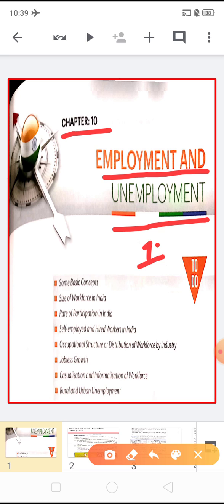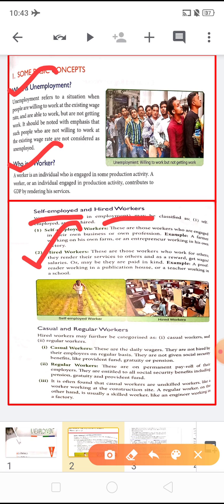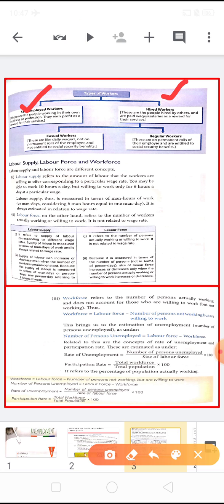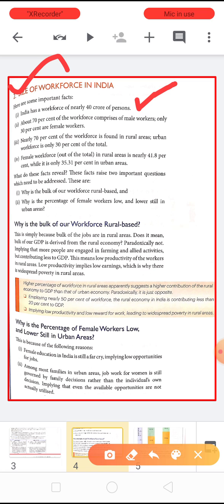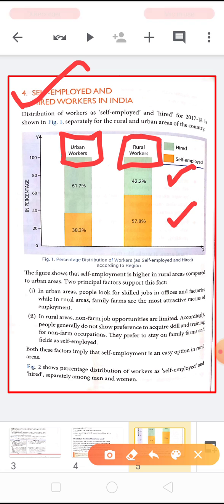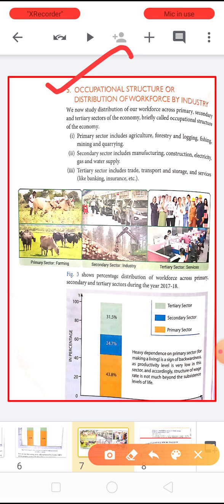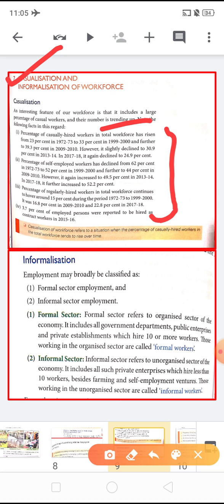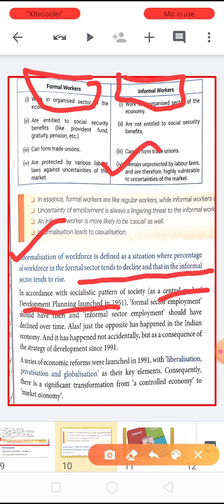Cl12_Economics_Ch-10_Employment And Unemployment_part1_29122020